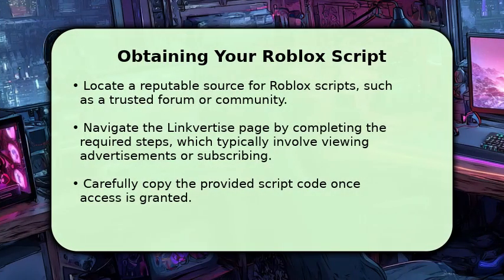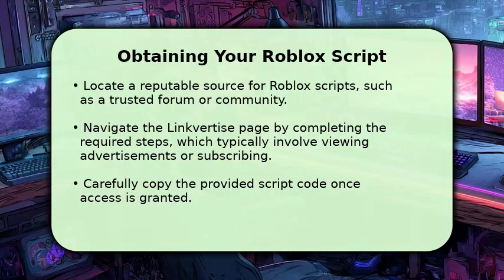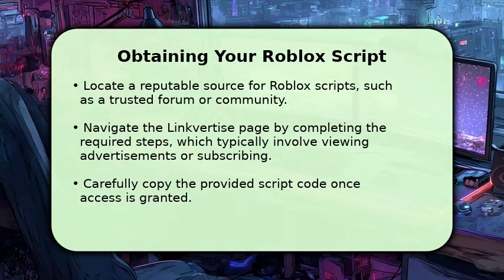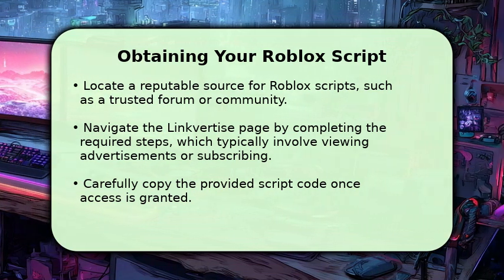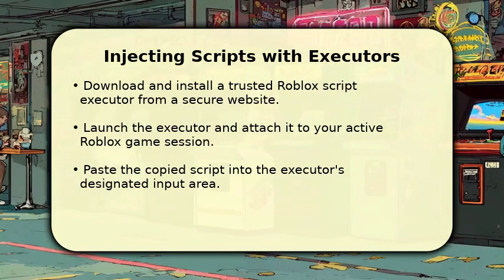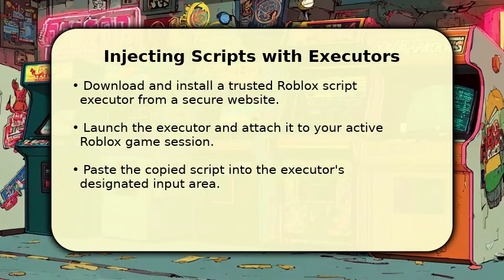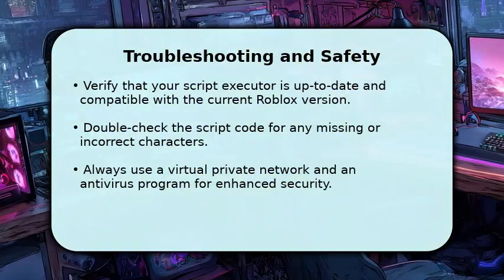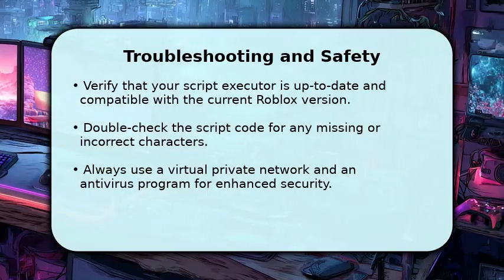How to Use Linkvertise Roblox Script 2025 - Full Guide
▸ :^) Unlock the full potential of your Roblox experience with this comprehensive guide on using Linkvertise for scripts. Learn the step-by-step process for accessing and implementing various Roblox scripts safely and effectively. This tutorial covers everything from understanding how Linkvertise works to successfully integrating popular scripts into your game. We'll show you how to navigate common challenges, ensure proper setup, and get your desired scripts running smoothly without hassle.